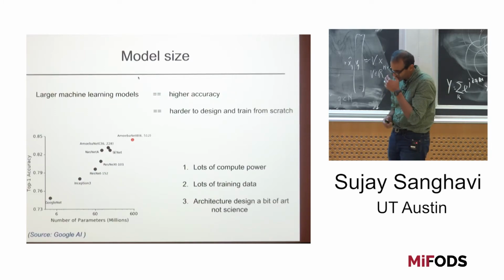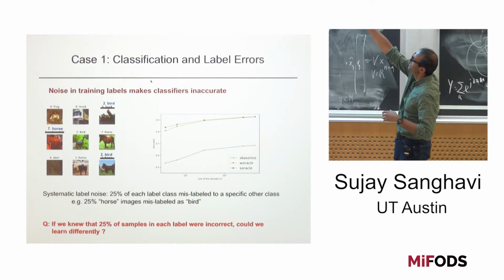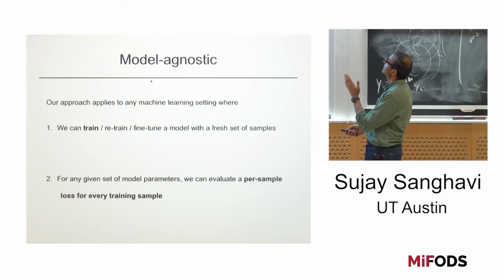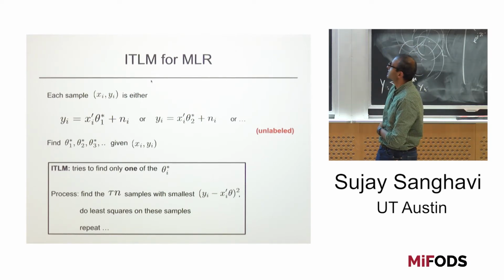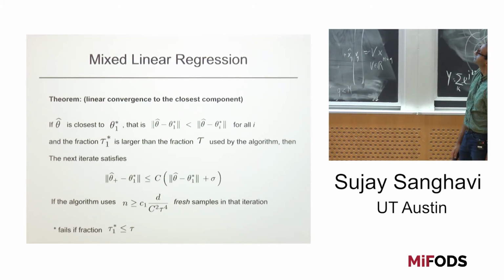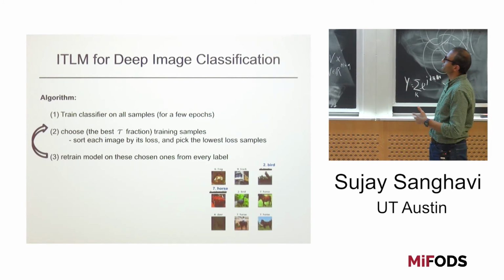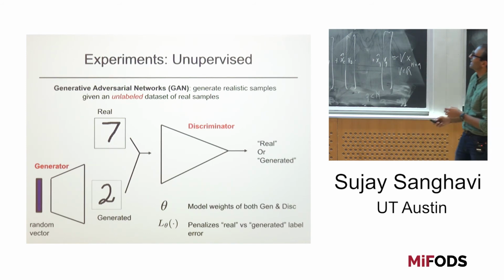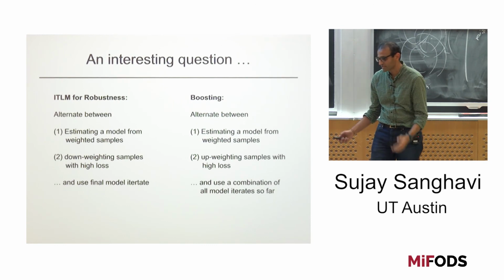Sujay Sanghavi (UT Austin) -- Towards Model Agnostic Robustness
MIFODS - LIDS Seminar.